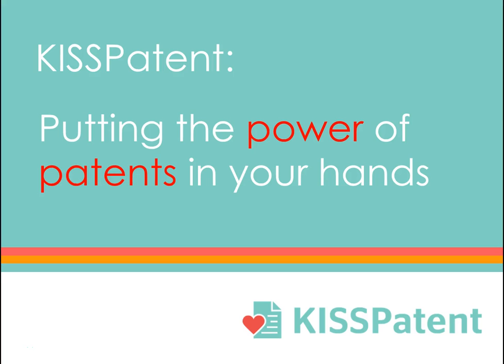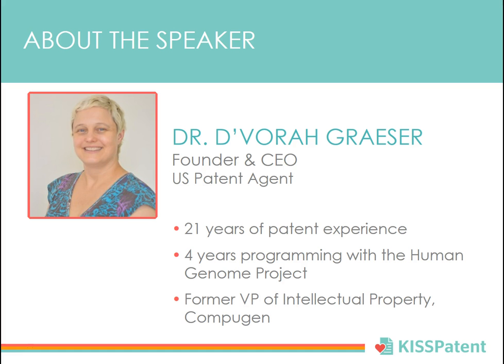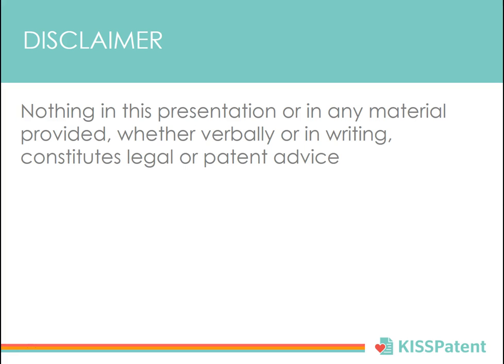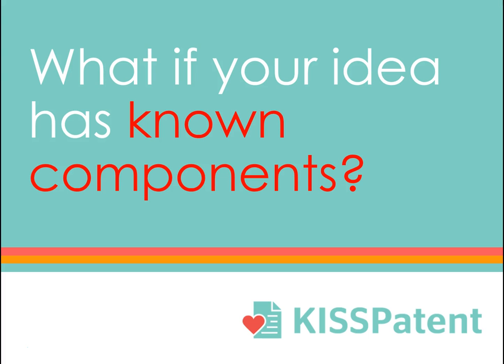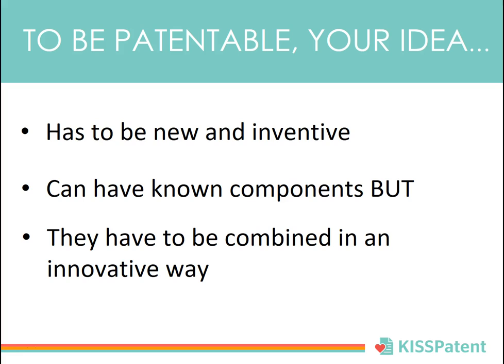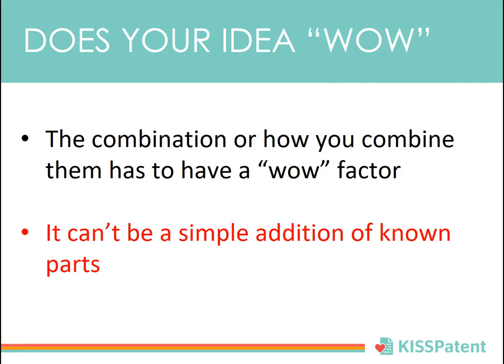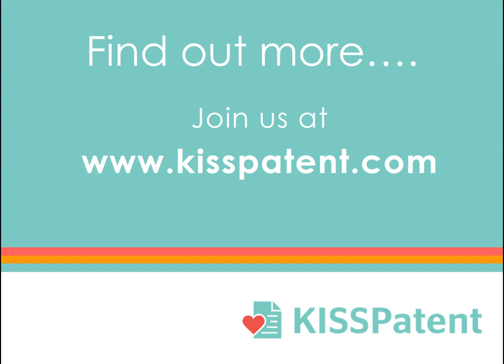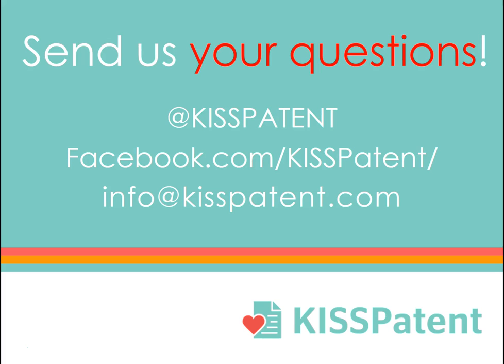What happens if your idea has known components?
We offer intellectual property services for growing businesses. Our idea protection process is straightforward and tailored to startups and entrepreneurs all around the world.